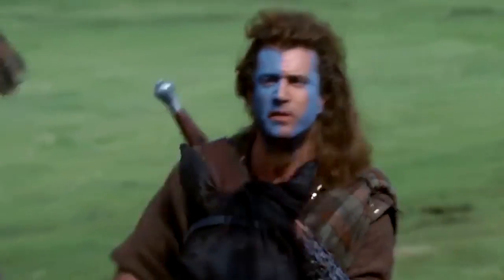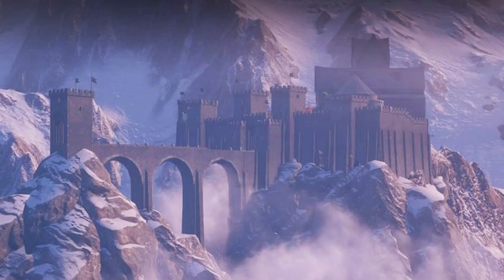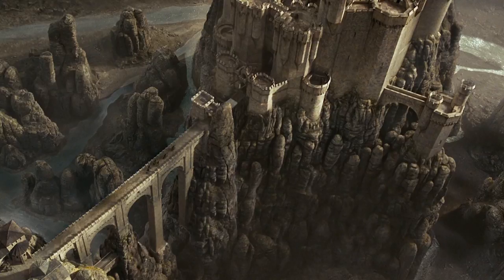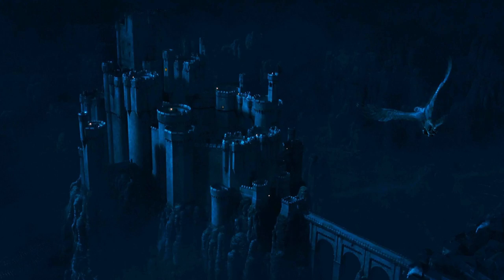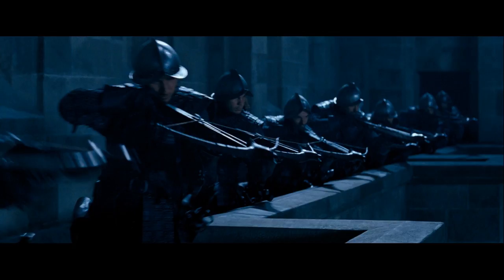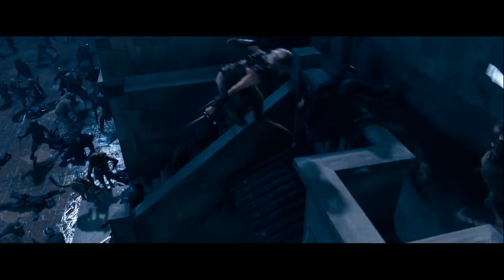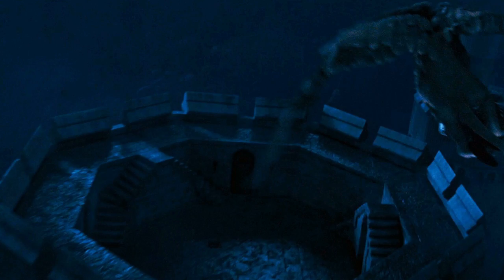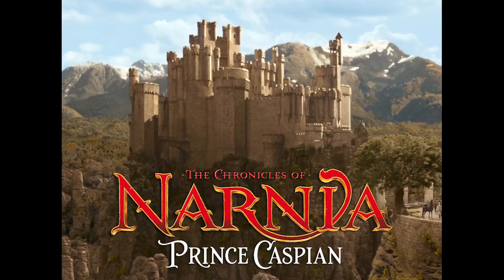Is the CASTLE from NARNIA's Prince Caspian realistic?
This video is a review of the Castle from the Chronicles of Narnia, Prince Caspian, where I will analyse its historical authenticity as well as its realism and defensive design.